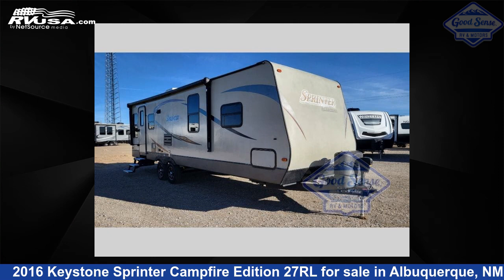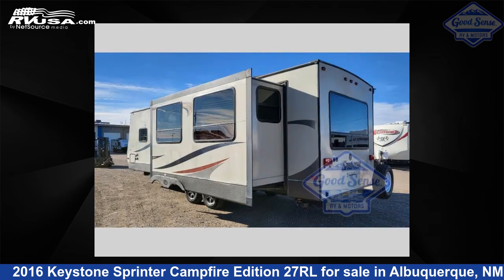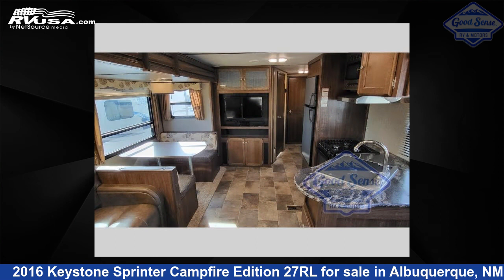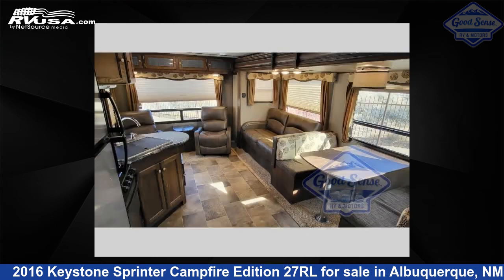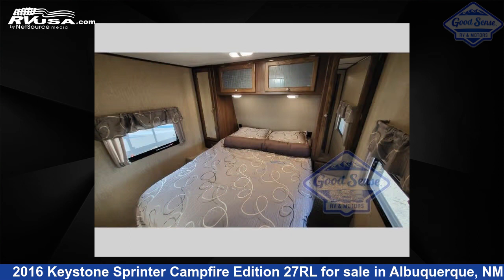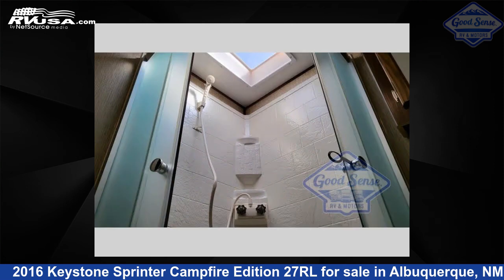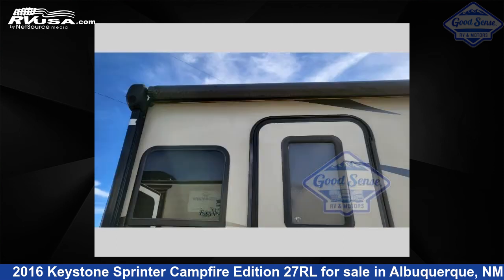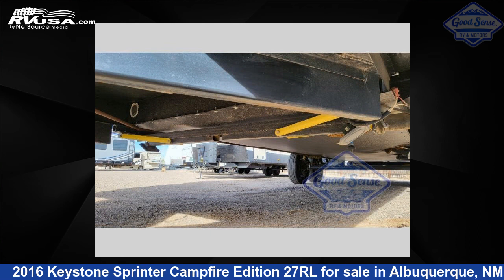Breathtaking 2016 Keystone Sprinter Campfire Travel Trailer RV For Sale in Albuquerque, NM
This 2016 Keystone Sprinter Campfire Edition 27RL is a Travel Trailer RV. It is located in Albuquerque, NM 87123 and is offered for sale by Good Sense RV and Motors. This Used Keystone Is 30' 0" in length and features a TAN interior, sleeps 6, Slideout, and 81 gal fresh water capacity. The floorplan layout of this Travel Trailer features Front Bedroom, Rear Living Area.

Good Sense RV and Motors is a dealer for brands like: Black Series and offers the following rv services: Parts/Accessories, Service. They stock rv types such as: Class A, Fifth Wheel, Travel Trailer. For more information and pricing on this unit, To see all units available for sale by Good Sense RV and Motors,